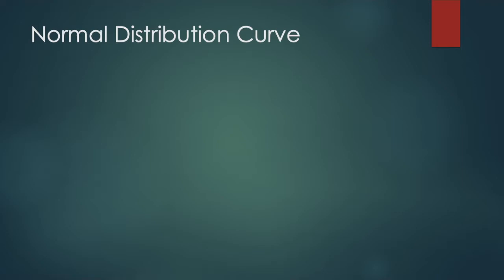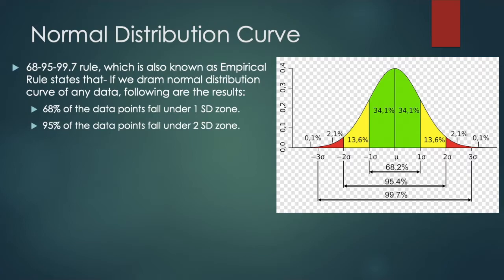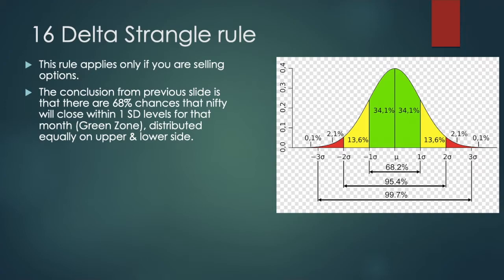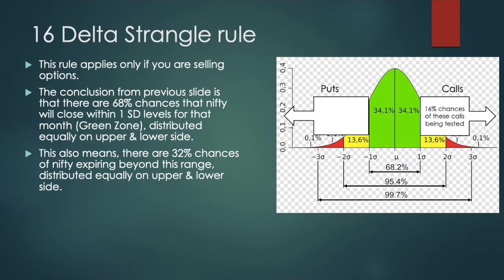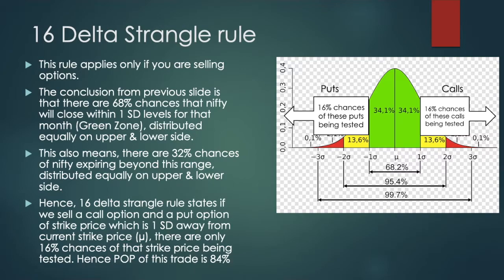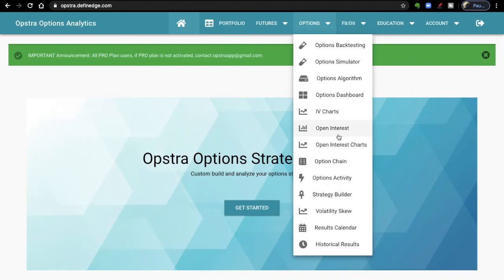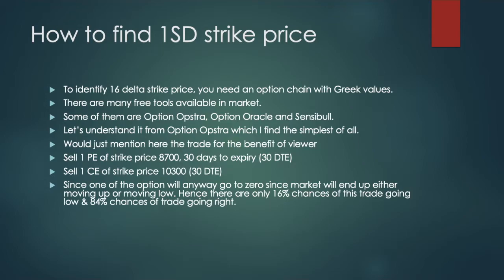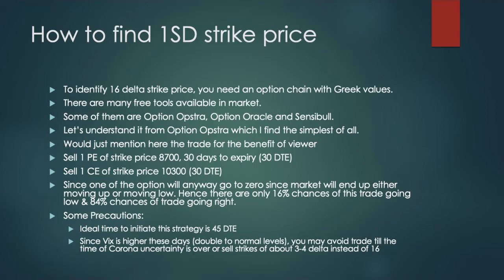Monthly Income using 16 Delta Short Strangle | Strangle Options Strategy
A strangle is an options strategy where the option trader holds a position in both a call option and a put option with different strike prices, but with the same expiration date and underlying asset. A strangle is a good strategy if you think the underlying security will experience a large price movement in the near future but are unsure of the direction. However, it is profitable mainly if the asset does swing sharply in price.

A strangle is similar to a straddle, but uses options at different strike prices, while a straddle uses a call and put at the same strike price.

16 Delta Strangle
A 16 delta strangle is special form of strangle which involves simultaneous selling of call option and put option of strike price which is 1 standard deviation away from the current price. When entering a strangle, we generally have a sense for what probability of profit we are targeting. We target a POP that is 1 standard deviation away from where the underlying is trading at.

To do this we will sell the 84% OTM call and 84% OTM put, meaning that there is a 16% chance of the underlying moving higher than the call strike, and a 16% chance of it moving lower than the put strike. This equates to a 32% chance of the trade being in-the-money (ITM) at expiration and a 68% chance of the stock price expiring within our strikes (which is 1 standard deviation away from the stock price at trade entry).

About Delta Greek
Delta (Δ) represents the rate of change between the option's price and a Rs 1 change in the underlying asset's price. In other words, the price sensitivity of the option relative to the underlying. Delta of a call option has a range between zero and one, while the delta of a put option has a range between zero and negative one. For example, assume an investor is long a call option with a delta of 0.50. Therefore, if the underlying stock increases by Rs 1, the option's price would theoretically increase by 0.5 Rs.

For options traders, delta also represents the hedge ratio for creating a delta-neutral position. For example if you purchase a standard American call option with a 0.40 delta, you will need to sell 40 shares of stock to be fully hedged. Net delta for a portfolio of options can also be used to obtain the portfolio's hedge ration.

A less common usage of an option's delta is it's current probability that it will expire in-the-money. For instance, a 0.40 delta call option today has an implied 40% probability of finishing in-the-money. (For more on the delta, see our article: Going Beyond Simple Delta: Understanding Position Delta.)

About Option Trading

Option Trading is one of the key element in Indian Stock Market. There is hardly any trader or investor who is not aware of the terms Call Option and Put Option. We can trade Index options like Nifty and Bank Nifty. We also have option trading available for all stocks in derivative segment. The original purpose of bringing options in stock market was to use it as hedging tool along with Future Contracts. But people are involved in selling or buying naked options as well which makes it a risky strategy also if you are not hedged.

The main purpose of this channel is to make new traders aware of the basic options strategies which are relative safe for retail trader. Institutional investors have large capital and hence they can easily win this game of trading. However due to limited capital a retail trader finds himself in trap most of the time. Our strategies will be very practical keeping in mind the interest of retail trader. We will make you understand Basics of Options, Strangle, Straddle, Iron Condor, Butterfly, Put Ratio spread, Call Spread and all other basic tools free of cost or without any subscription fee.

Following are the links to Other useful videos in this channel